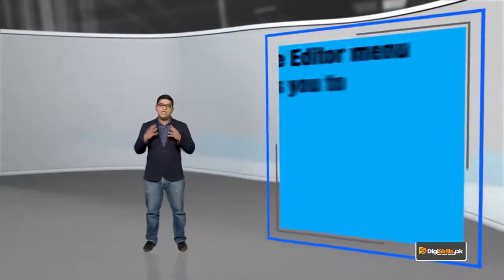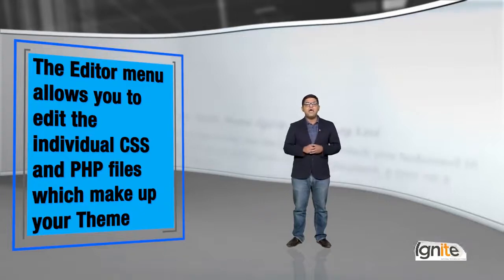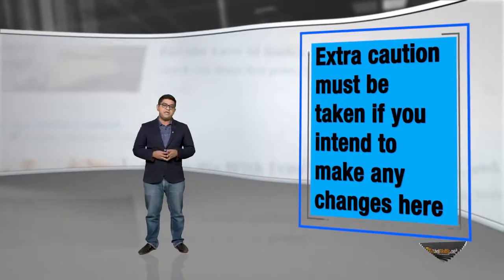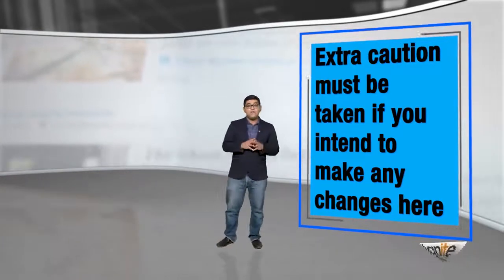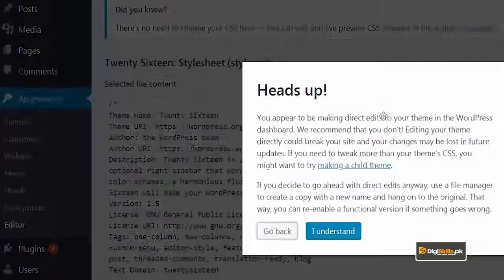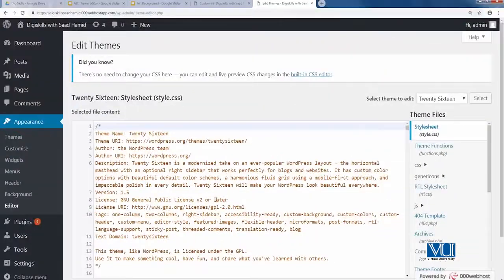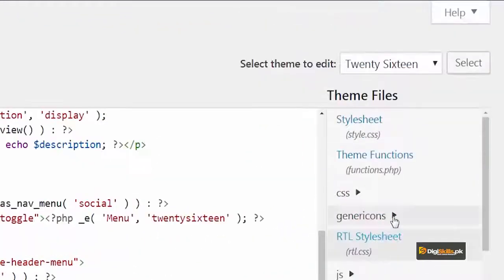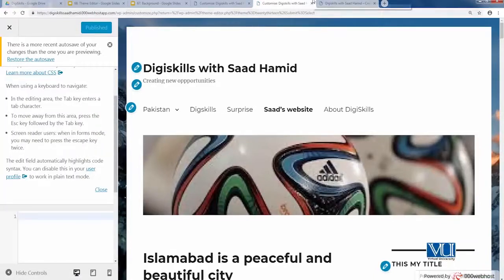68 - Theme editor - WordPress in Urdu Hindi by DigiSkills